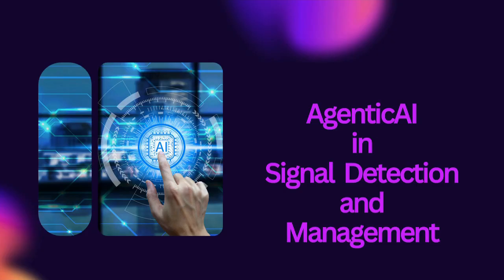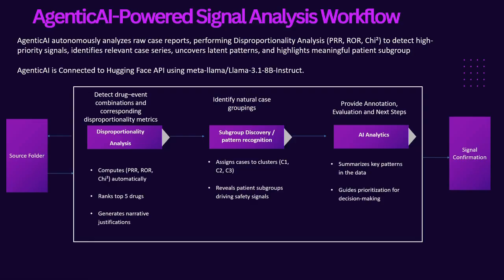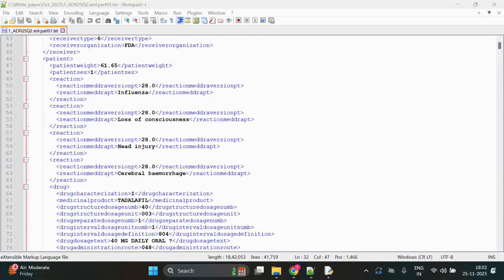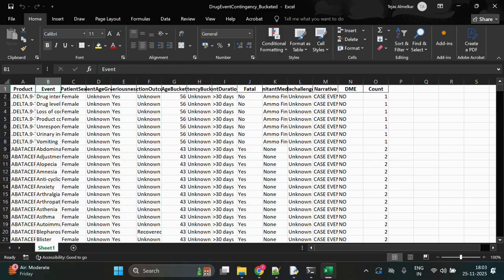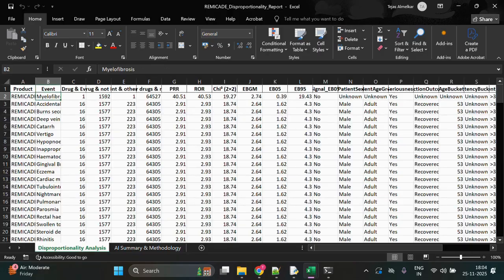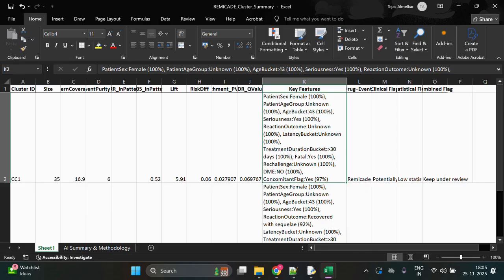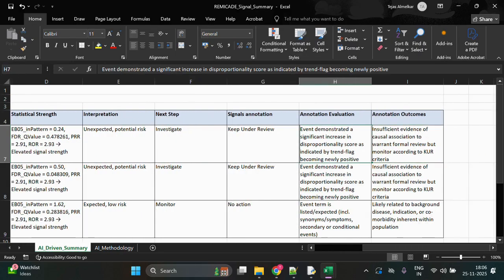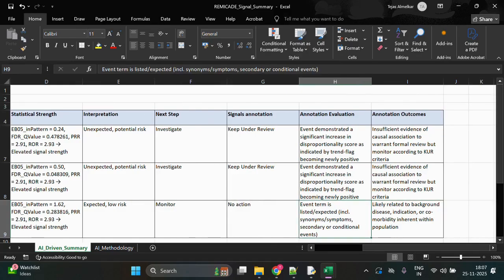Exploring the Future of Signal Management with Agentic AI